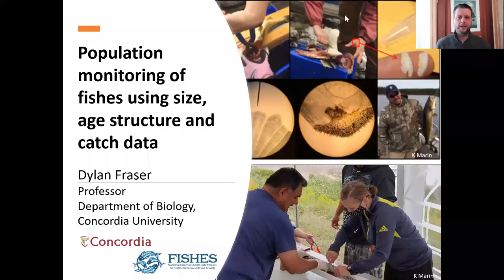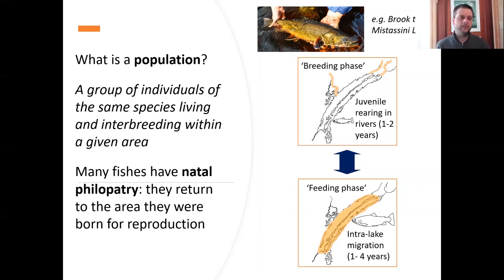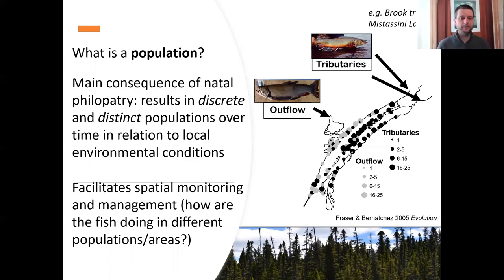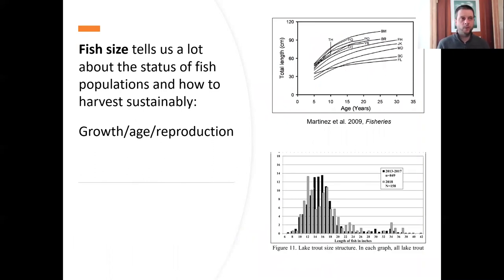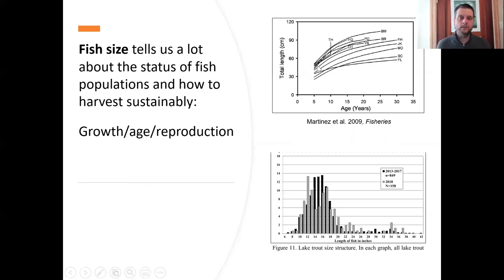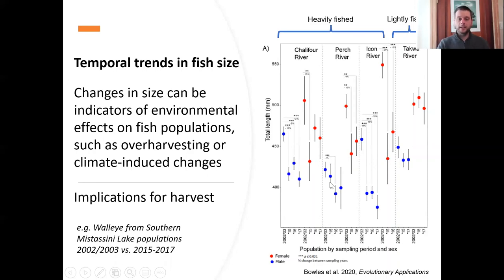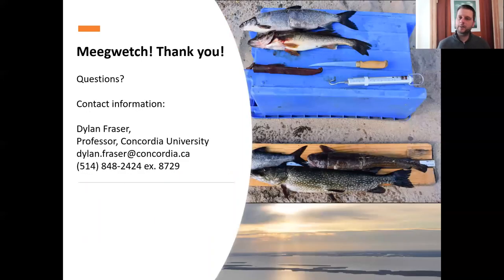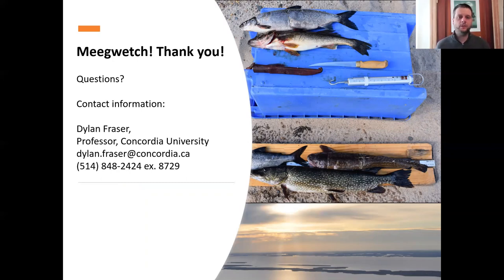Population monitoring of fishes: some types of data and recommendations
This video goes over some basic scientific concepts and types of data that biologists consider when monitoring fish populations, with examples from fisheries important to the Cree of northern Quebec. The video was prepared for the Professional Development Training Program in Fish & Wildlife Sciences for Wildlife Officers of the Eeyou Marine Region.